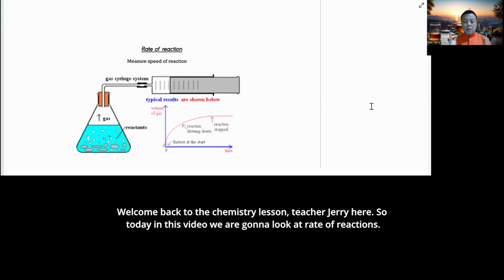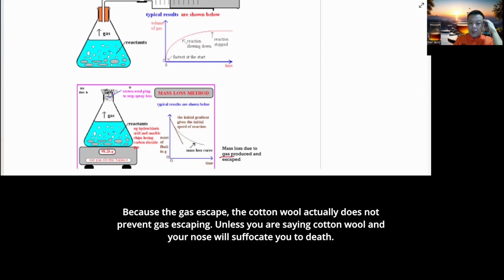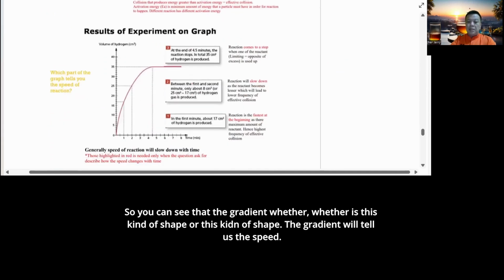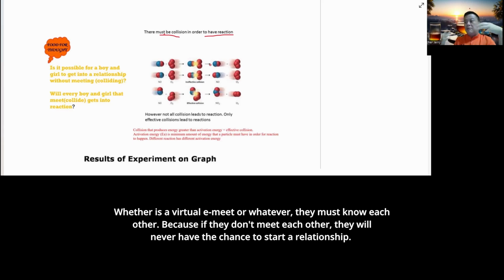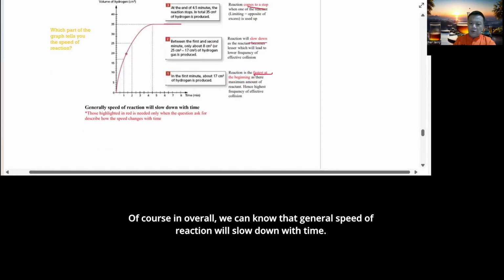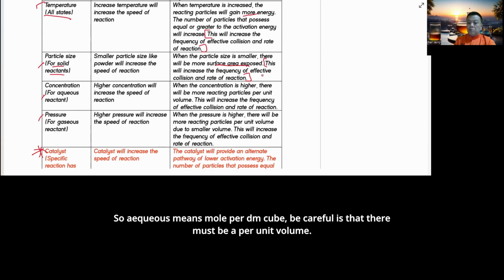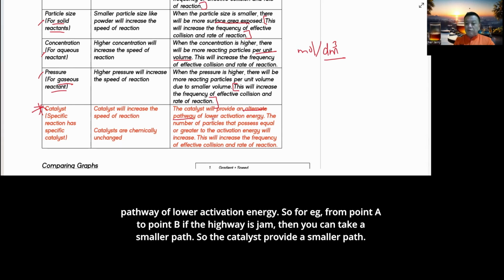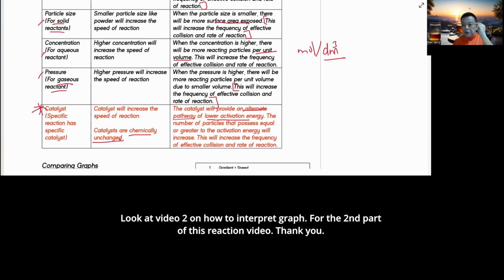Rate of Reaction Part 1 lesson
This video is about Science Chemistry Lesson Rate of Reaction Part 1.